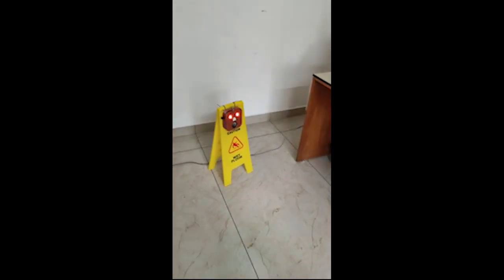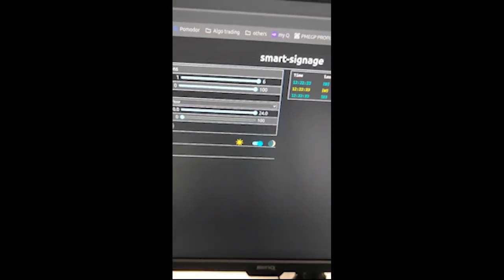Smart Signage Sentient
Smart Signage Sentient is a portable, intelligent safety signage system built as an ESPHome external component, making it effortless to integrate with Home Assistant for monitoring, automation, and customization. Powered by the Seeed Studio XIAO ESP32S3 and the Seeed Studio 24 GHz mmWave Sensor for XIAO, it detects people approaching hazardous areas and reacts instantly with vivid LED effects and clear voice alerts.

The system is built around the idea of profiles — each profile is a complete “use case personality” for the sign. One moment it can be a “Wet Floor” guardian with soft breathing lights and polite voice prompts; the next it can switch into “Construction Zone” mode with high-intensity flashes and a firm warning tone. Profiles define the LED patterns, audio messages, and sensor settings for that specific scenario, and you can change them instantly from the UI without touching the firmware.

The top 14 most-liked projects will win the Interactive Signage Contest with a total prize pool of $4,500. Makers, let’s shape the future of interactive signage